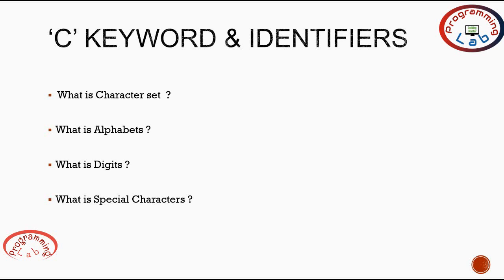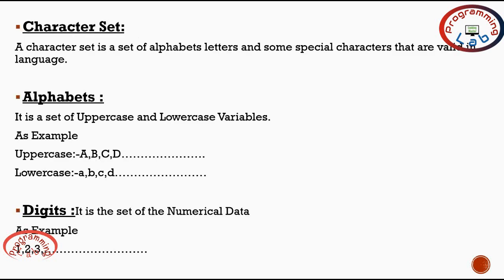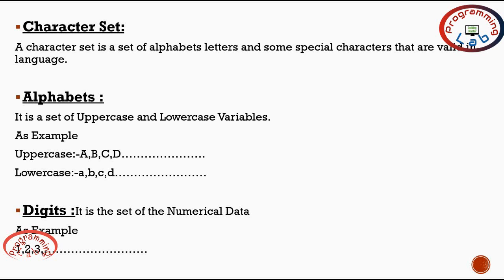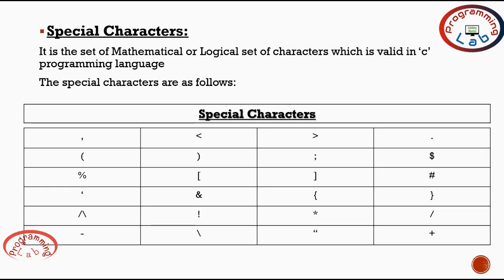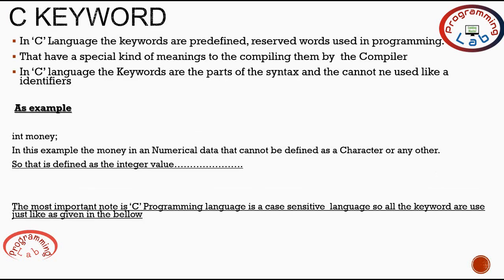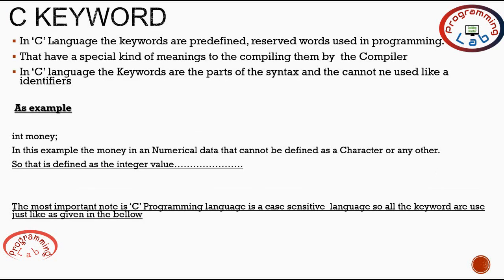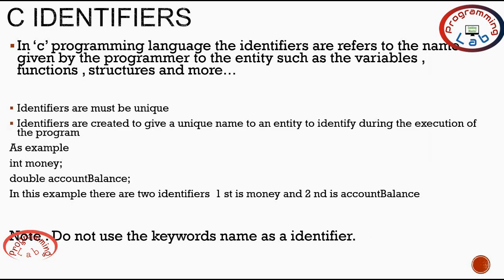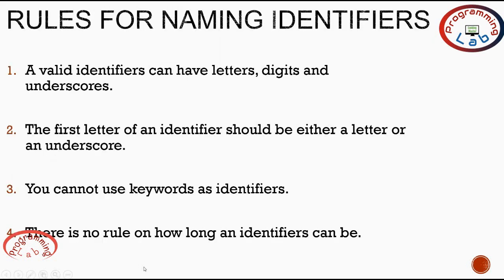C programming (Lecture 3)